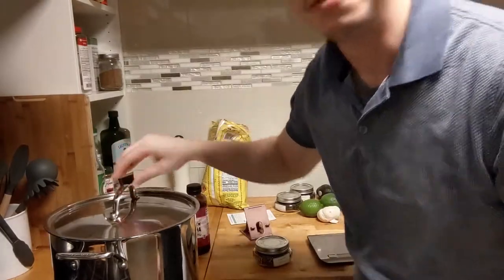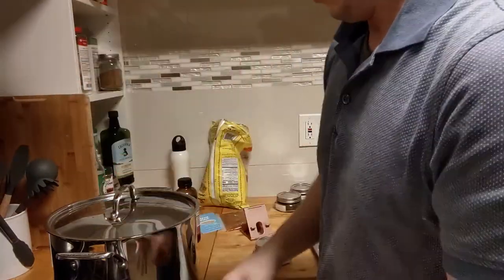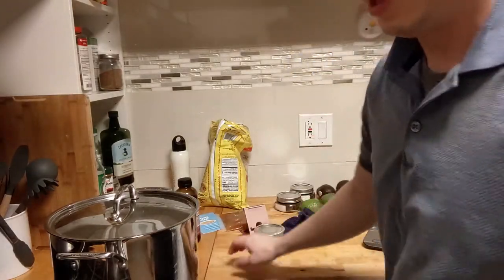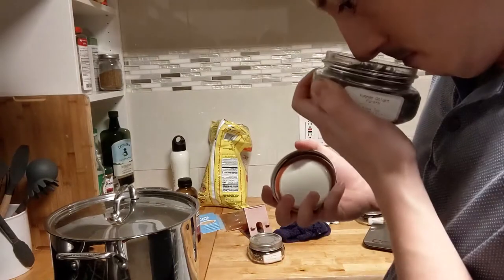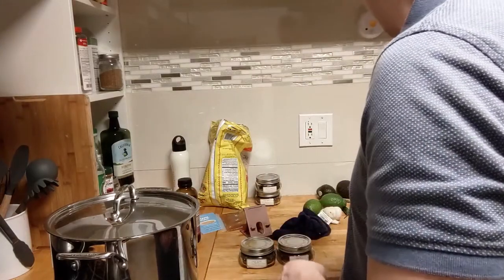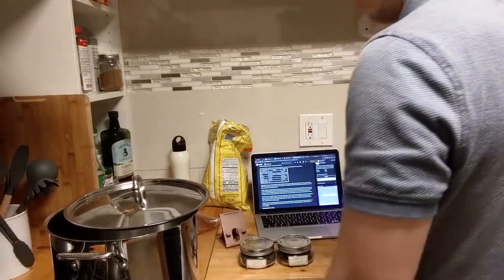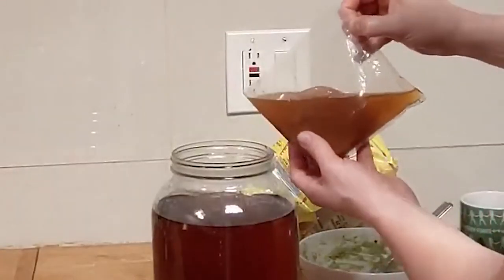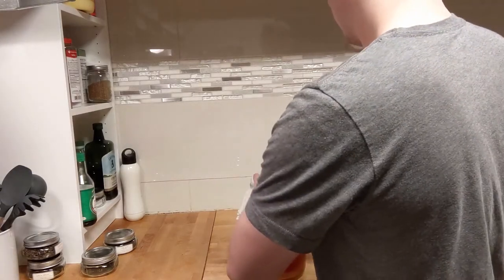How To Make Kombucha | Human Kitchen Makes Homemade Kombucha For The FIRST TIME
Human Kitchen Presents:  Shane Ferments Tea and Creates Homemade Kombucha with Amazon Scoby!

                      || ON TODAY'S EPISODE OF HUMAN KITCHEN ||

🥤 Shane tries to ferment his very own kombucha for the first time in forever !

This is an excellent recipe for beginners to learn how to brew kombucha since the scoby already has been premade and everything needed comes in the wonderful kombucha kit listed below.

If you are interested in any of the products used in this video and want to follow along with Shane, you can go through our Amazon Affiliate links below, get these ingredients while supporting our channel (no added cost to you) 🥂

|| INGREDIENTS ||

Water
Tea (20 grams) – Green and Black Tea
White sugar

Kombucha Starter Kit
Glass bottles

                     REAL HUMANS. REAL KITCHENS. REAL FUN !

Subscribe for new cooking and baking videos by the Human Kitchen every Tuesday (we will be uploading a lot more videos throughout the week during this forced stay at home season).

👌 Follow Shane on Instagram for amazing food pictures and live streamed cooking

|| GEAR USED ||

Camera | Samsung Galaxy S7 - quality of the video is not so great, we totally agree, but stick around and we will be posting more great content as our lives progress !!

Edited on | Premier Pro